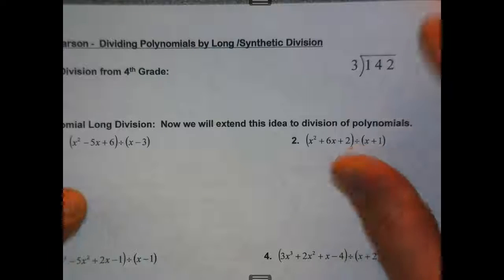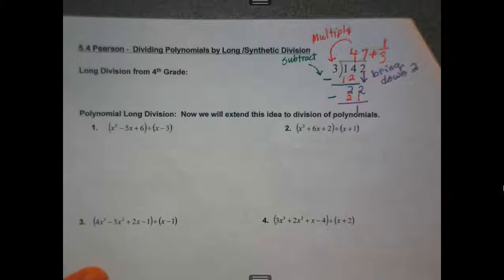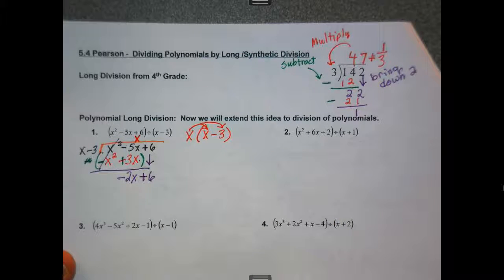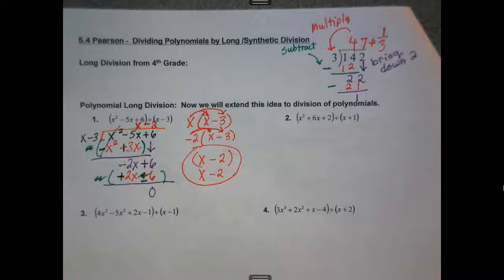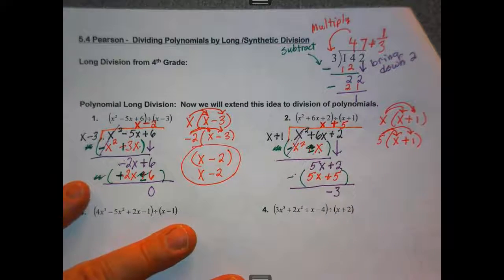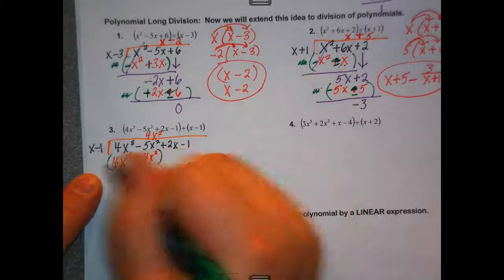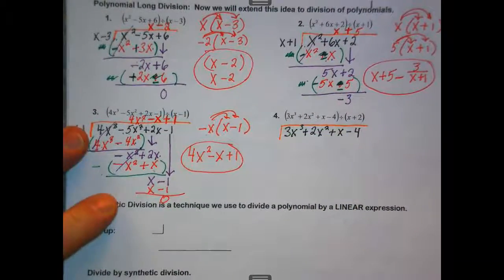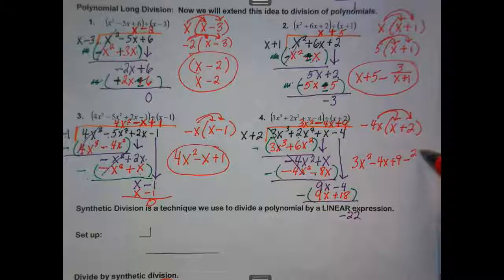A2 - 5.4 Note Key Part 1 - Dividing Polynomials - Long Divis